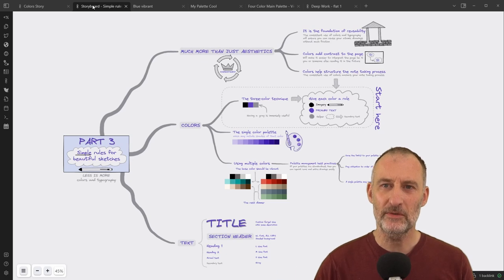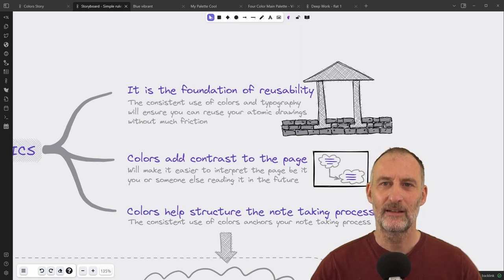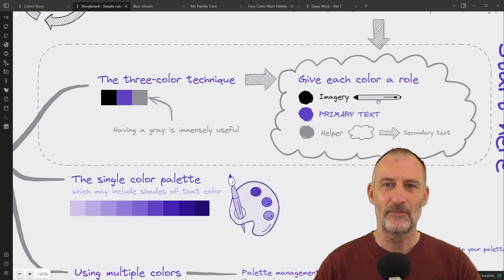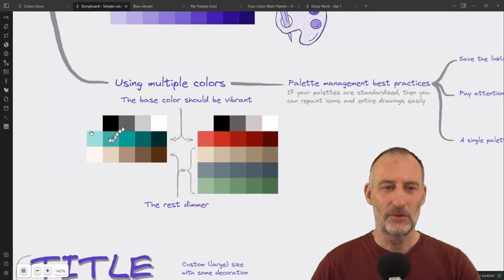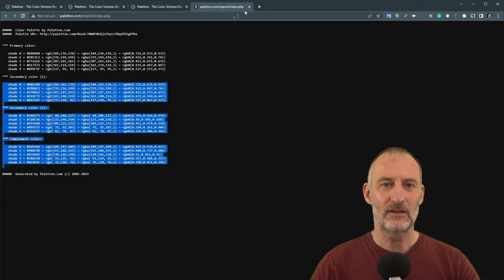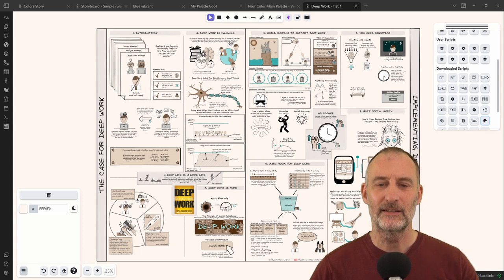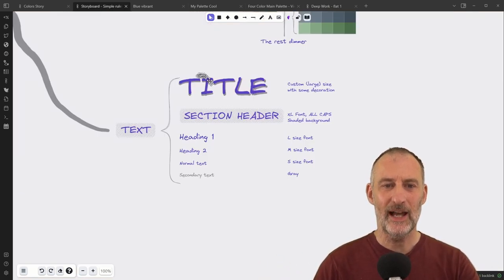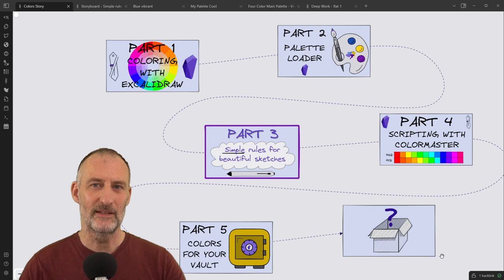Colorful Second Brain - Part 3: Simple rules for beautiful and reusable sketches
This is the third episode in my video series exploring the use of colors in PKM. In today's session, we will talk about some simple rules that if you consistently apply will improve the aesthetics of your sketches as well help with reusability.

Timestamps
00:00 Intro
00:31 Topics at a glance
01:05 Consistent use of colors are the foundation of reusability
03:20 Consistent use of colors improves contrast and understandability
04:34 Colors help structure your note-taking process
05:01 Color palette approaches - keep it simple
05:30 The three-color technique
07:00 The single-color palette
07:41 Multi-color palettes
09:00 Color palette management best practices
14:45 Typography - Text standards
16:30 Text shadow with Excalidraw
17:07 Recap
18:30 What's next in the Colorful Second Brain series